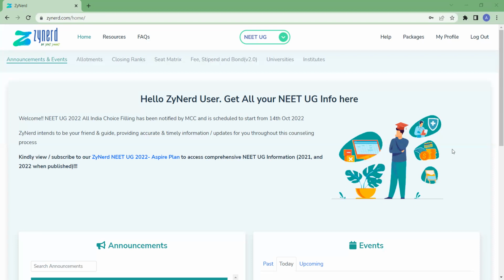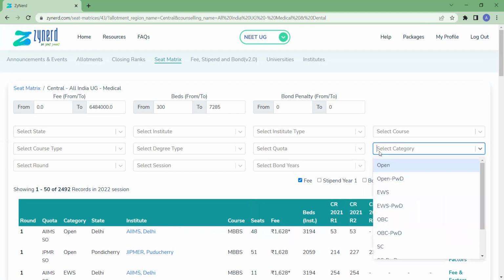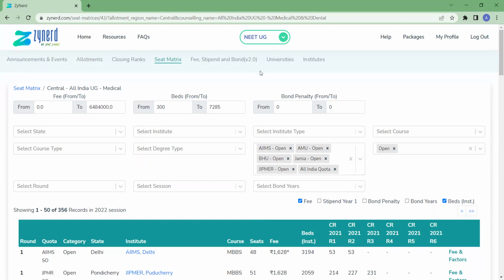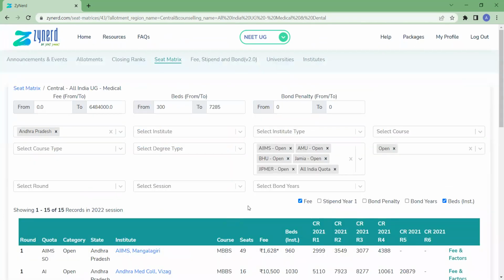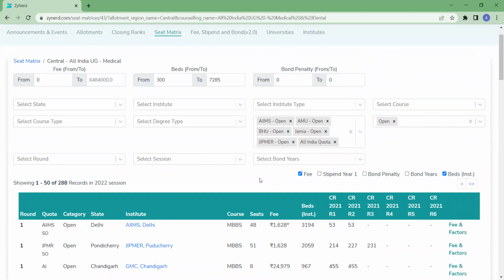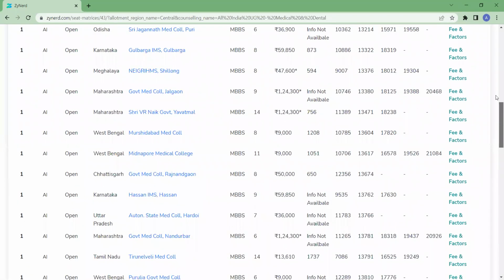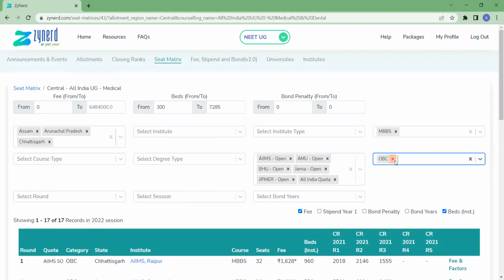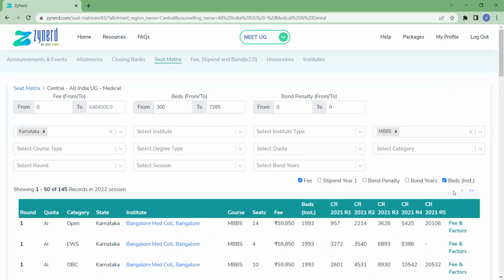NEET UG 2022-Smart Choice filling with ZyNerd(Open Seats)- All Preferences at the Click of a button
NEET UG 2022 - Smart Choice filling with ZyNerd - Get all Preferences with the Click of a button

Our ZyNerd Standard Subscription (Comprehensive Counseling Information Plan) is available at a discounted price of Rs. 1414 plus GST @
ZyNerd Channels/Forums